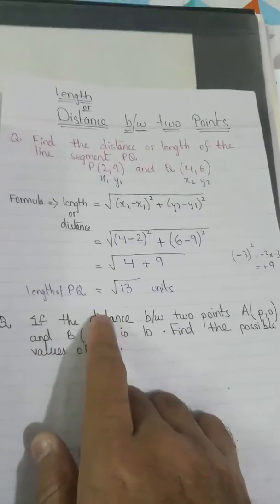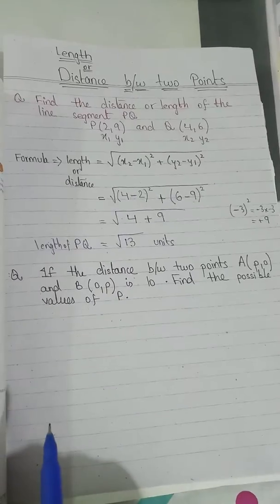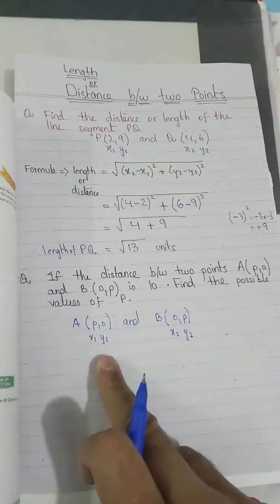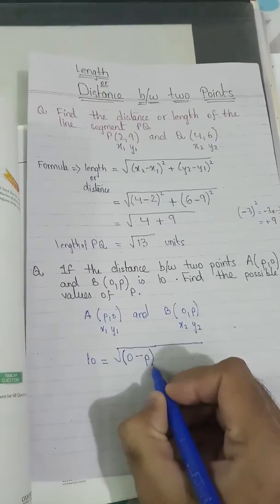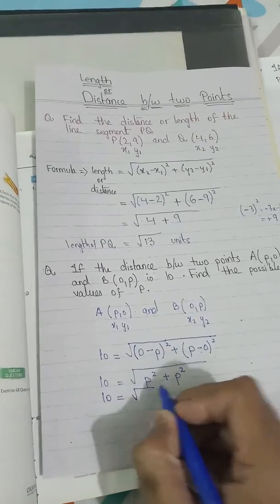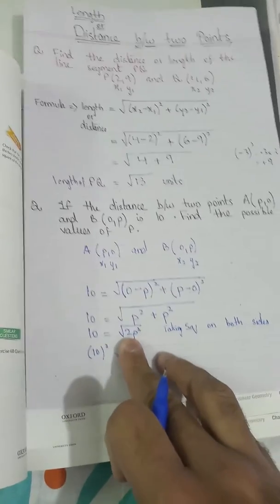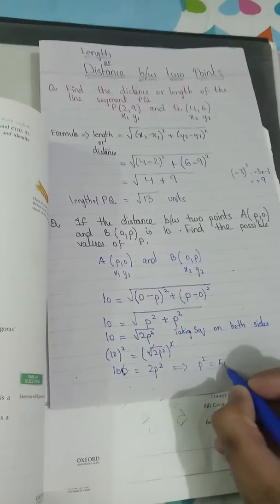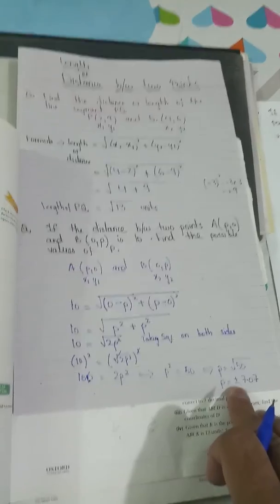finding unknown coordinates using distance formula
finding unknown coordinates using distance formula or then length of a line segment formula